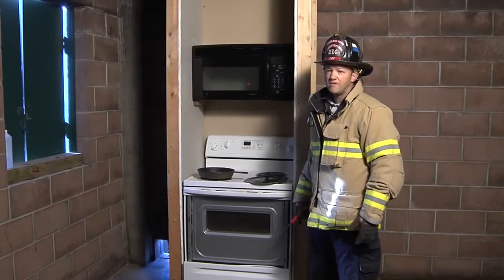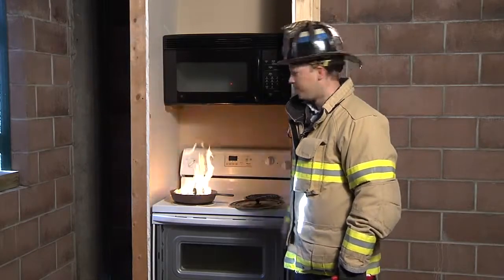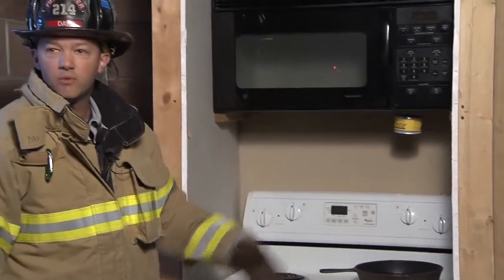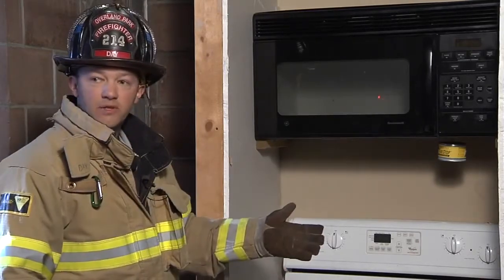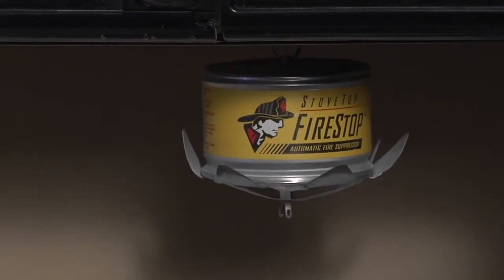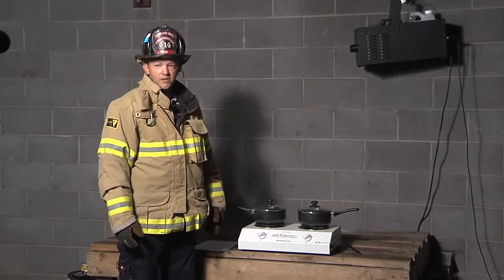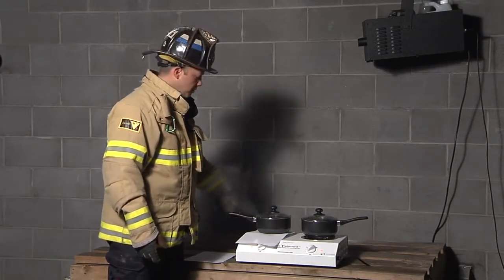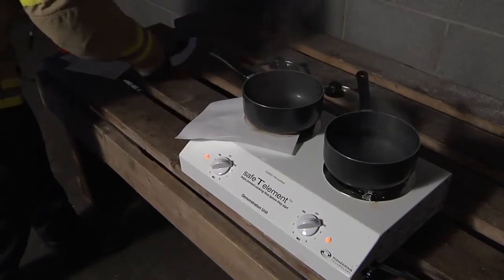Range Top Fire Safety Demo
This is a series of 3 fire safety demonstrations related to cooking fires.  The first is how to handle a grease fire.  The second is a demonstration of a range top extinguishing unit.  The final is a demonstration of a fire safe cooking element.